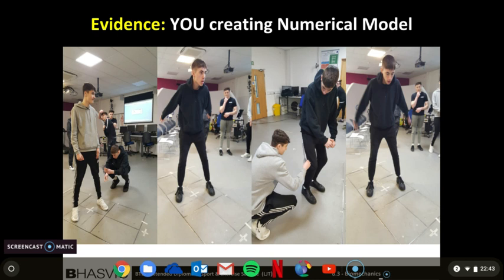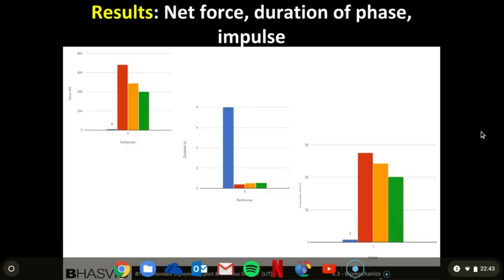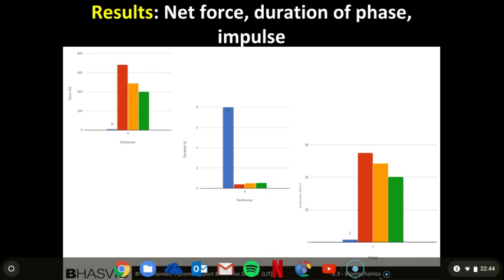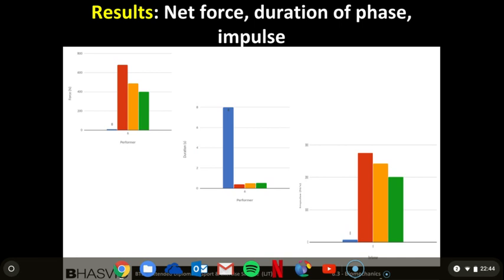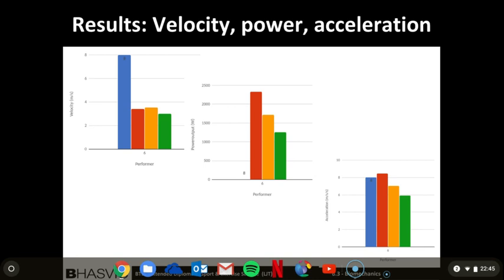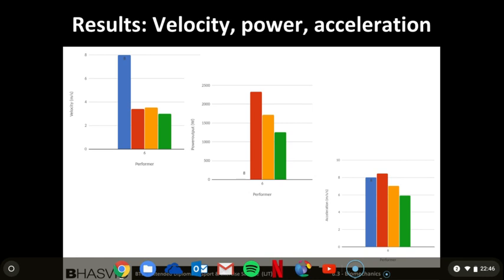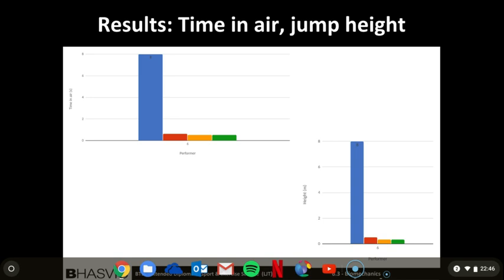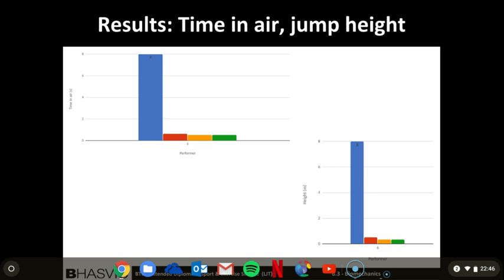6 3 part 2